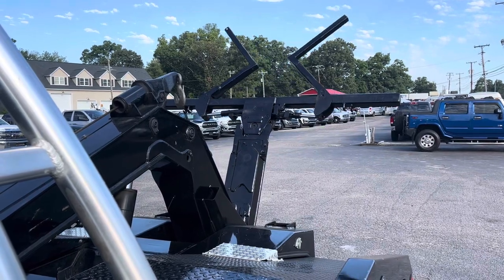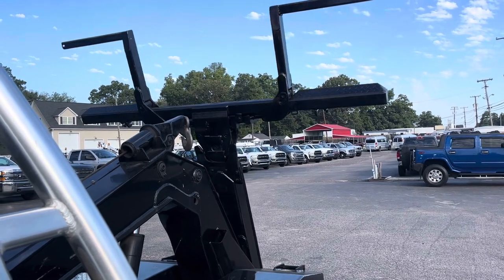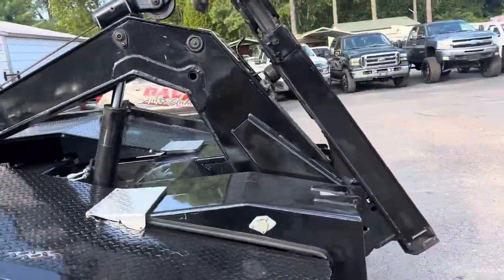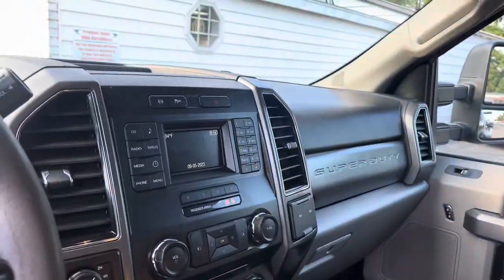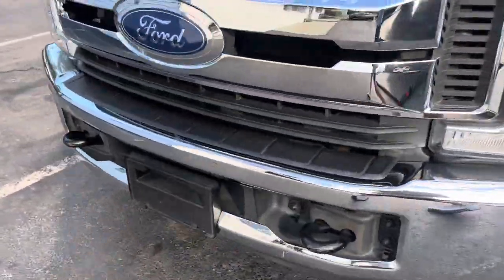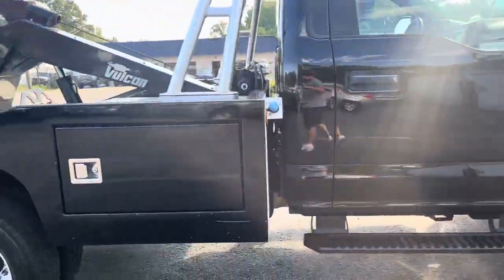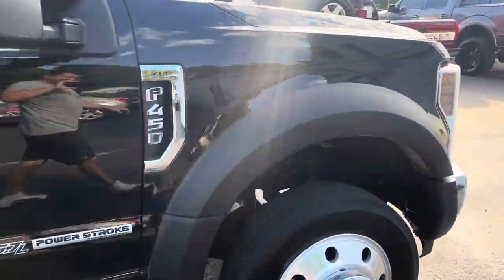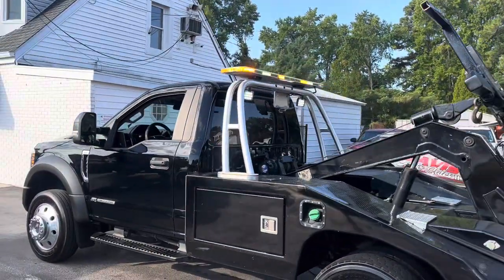2018 Ford F450 Superduty Recovery Wrecker Tow Truck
2018 Ford F450 Superduty Recovery Wrecker Tow Truck.  This Powerstroke 6.7 turbo diesel is running of Miller industries vulcan 810 bed system with auto grip snatch wheel lift loader, hydraulic M 8000 winch, light bar with beacon light, rear high mounted and low mounted LED work lights, dolly mounting system, XLT loaded interior, three passenger seating, in cab auto grip controls, power windows, power locks, cruise tilt, WeatherTech floor mats, steering wheel convenience controls, auxiliary switches, side steps, alloy wheels, mudflaps, LED lights, extendable towing mirrors.  This truck is ready to put to work immediately.  Will come equipped with our starter safety and towing kit with straps chains and everything you need to put this truck to work right away as well as freshly serviced and inspected ready to go.